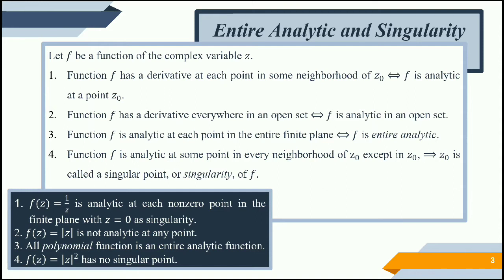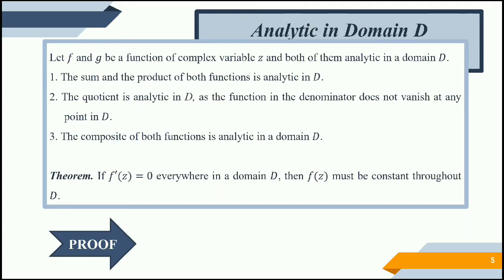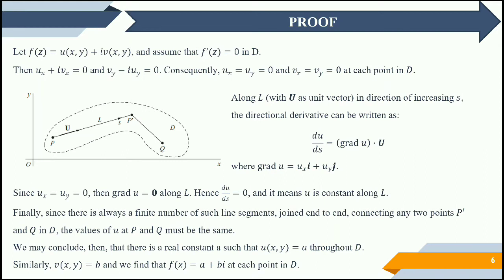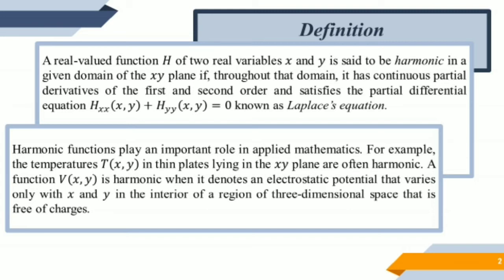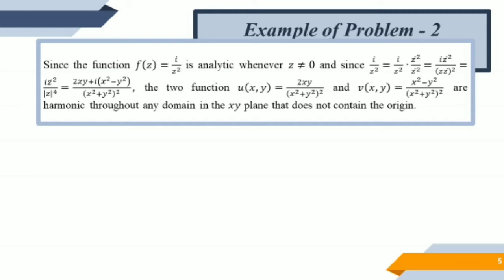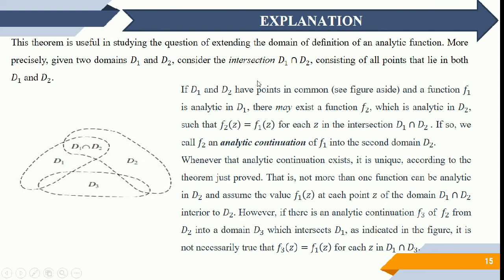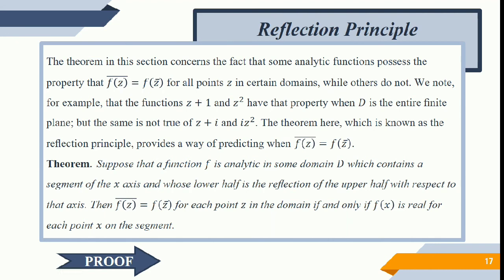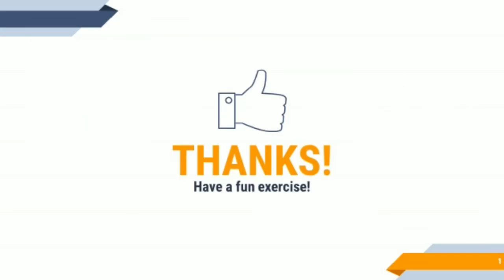Analytic and Harmonic Function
Complex Analysis Task